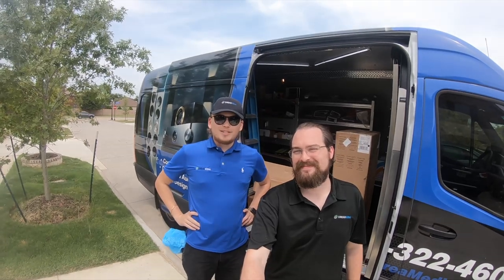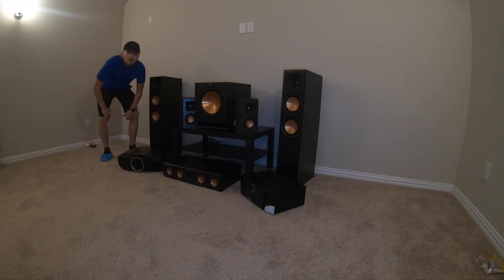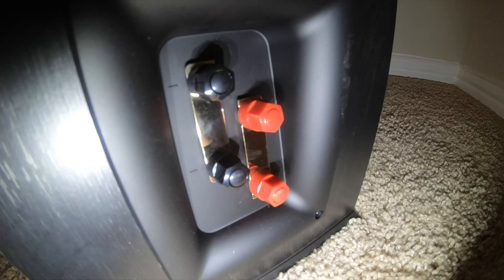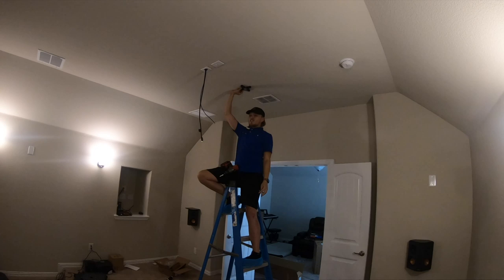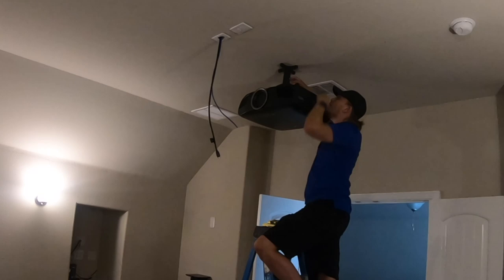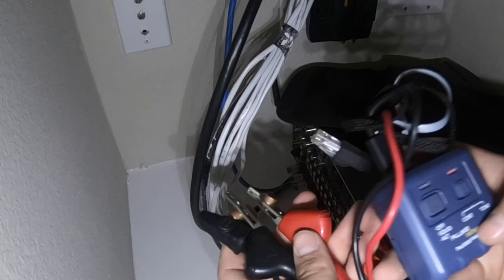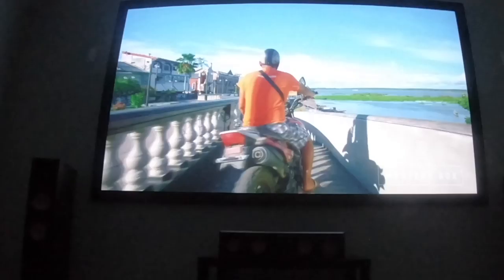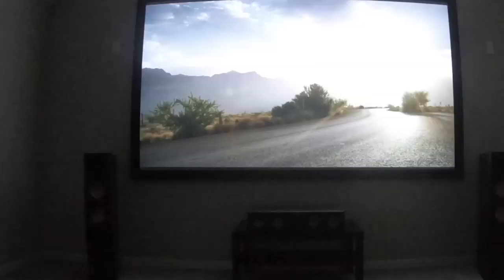Klipsch Reference Premiere Atmos Home Theater w/ Epson 4050ub & Dragonfly High Contrast Screen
epson 4050ub

Dragonfly™ 120 in. High Contrast Projection Screen with Black Velvet Frame (HDTV, 16:9)
High Contrast Grey Screen Material
Contrast in an image is vitally important for rich color saturation and definition. High contrast projection screen material is the perfect solution for rooms with ambient light, or where the projector has weak black levels and high light output (many LCD/DLP projectors, for example). An image can only be as black as the screen and room allow - that's why Dragonfly™ high contrast screens are ideally suited for these challenging situations. With a gain of 0.9, the screen appears darker by absorbing extra light. This creates a richer image by maintaining color balance and enhancing black levels.